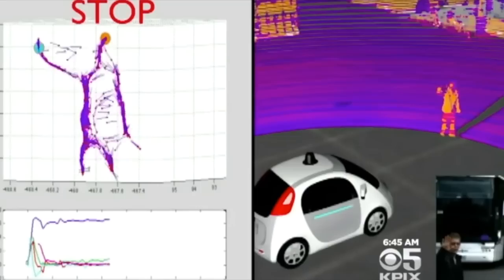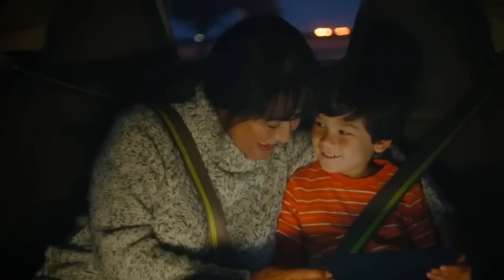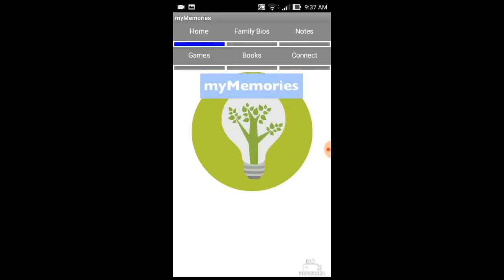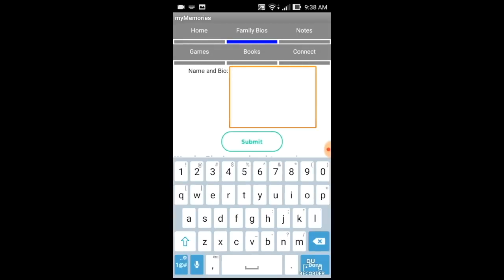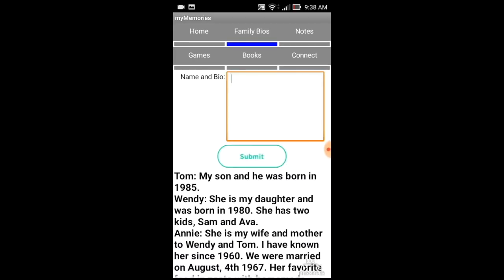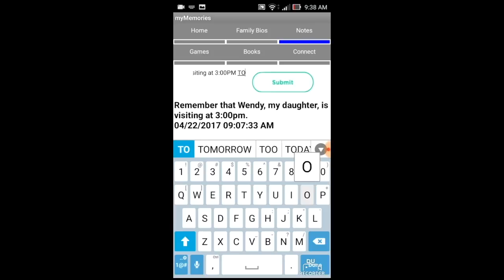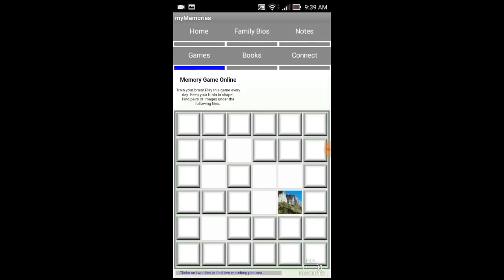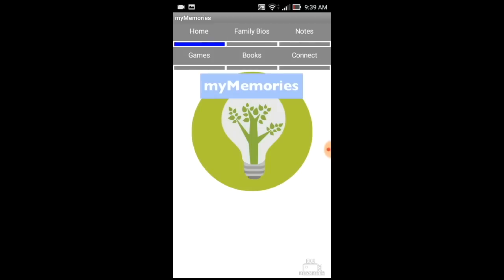How to Get a Five: AP Computer Science Principles (AP CSP)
In this video, I will go over how I got a five on AP CSP, how I prepared for the multiple choice, and how I created my performance tasks (Explore and Create). Basically, this is the all-inclusive guide to get a five :)